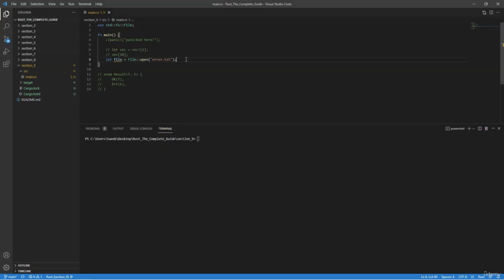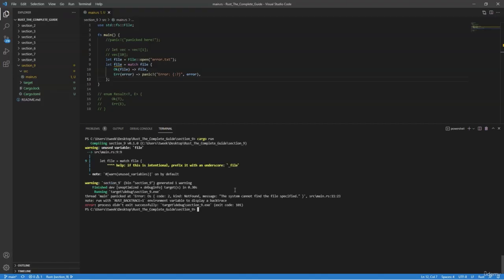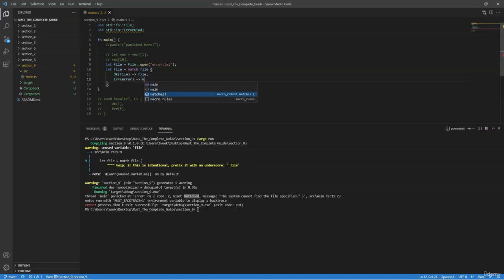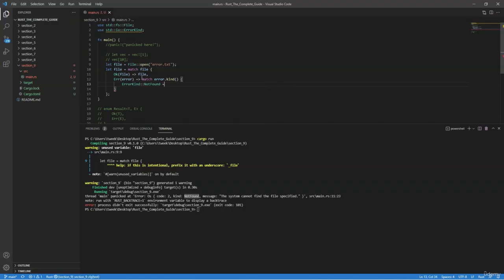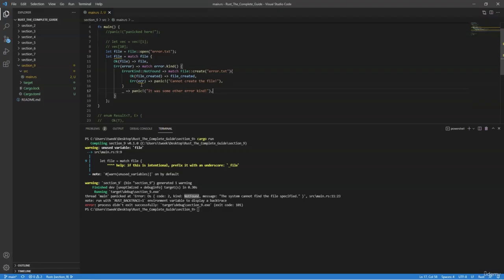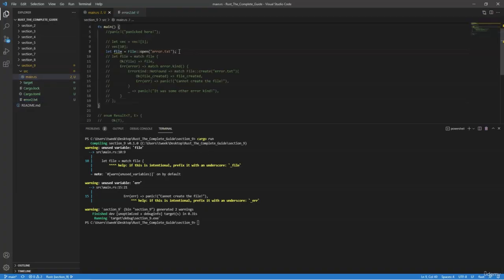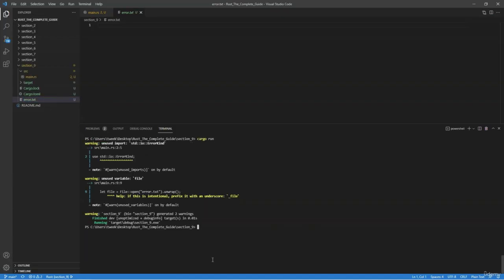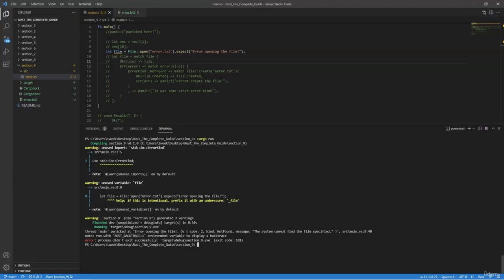Master Rust Error Handling: Match Expressions, Unwrap, and Expect Explained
Learn how to handle errors like a pro in Rust programming! In this video, we dive into Rust's powerful error-handling mechanisms, including match expressions, unwrap, and expect. Whether you're dealing with file operations, debugging, or writing production-grade code, mastering these tools is essential.

📌 What You’ll Learn in This Video:

Match Expressions: The most thorough way to handle errors in Rust.
🔹 Create and manage files while matching on ErrorKind.
🔹 Handle specific errors like NotFound and gracefully recover by creating missing files.
Nested Match Statements: Learn to organize error-handling logic efficiently.
Unwrap Method: A quick way to extract values from a Result or trigger a panic on error.
Expect Method: Customize your error messages for better debugging and log tracking.
Practical examples of file operations and error recovery to make your Rust journey seamless.
💡 Pro Tip: Use expect instead of unwrap for meaningful error messages in your logs, making debugging easier and faster.

🌟 Timestamps for Easy Navigation:
0:00 - Introduction to Rust Error Handling
1:20 - Using Match Expressions to Handle File Errors
4:45 - Nesting Match Statements for Detailed Logic
7:10 - Creating Files Dynamically on Error
10:05 - Understanding Unwrap and Its Uses
12:30 - Customizing Error Messages with Expect
15:00 - Best Practices for Rust Error Handling

👉 Make sure to:
✔ Like this video if you found the Rust error-handling techniques useful.

🎓 Follow us for more Rust tutorials and coding tips! 🚀